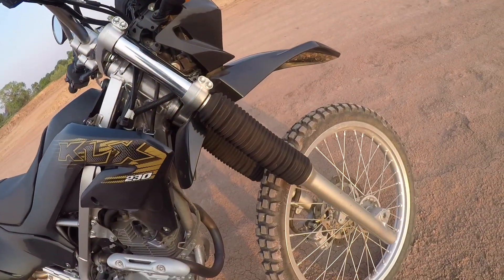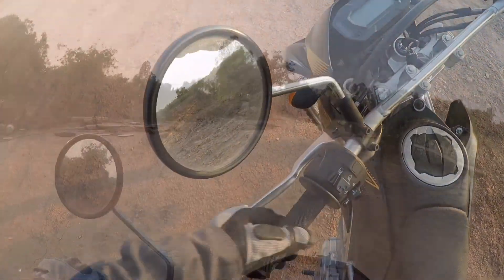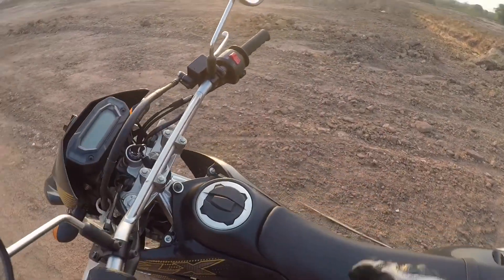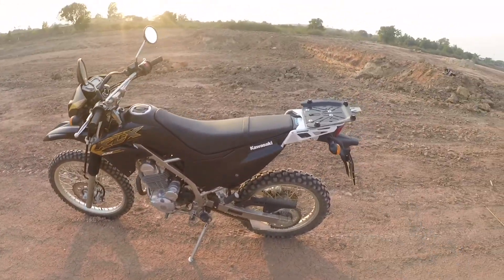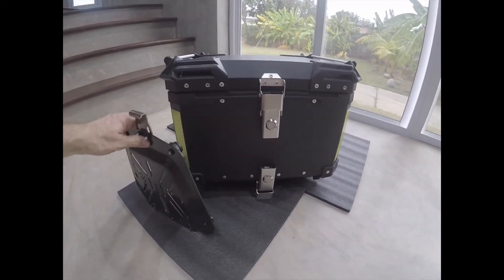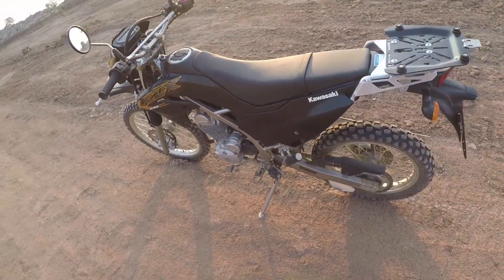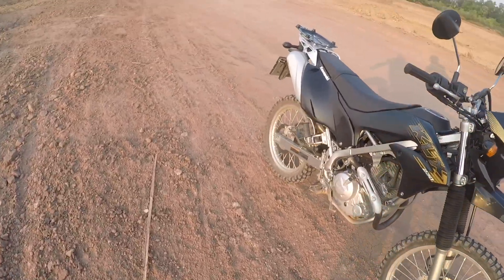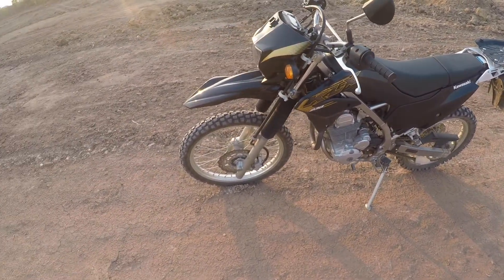KLX 230 | Dual sport? dirt bike, or small adventure?